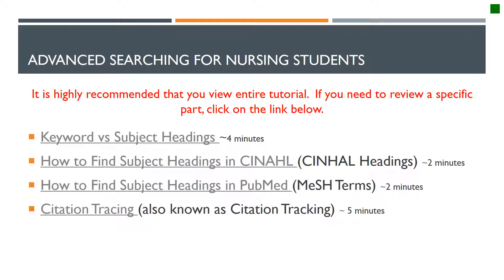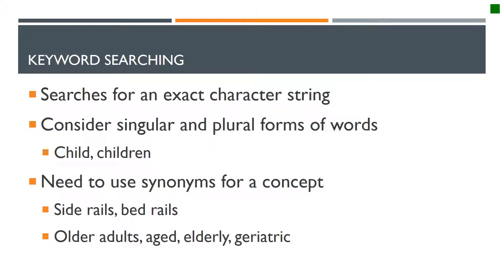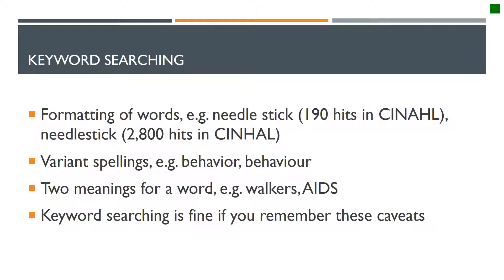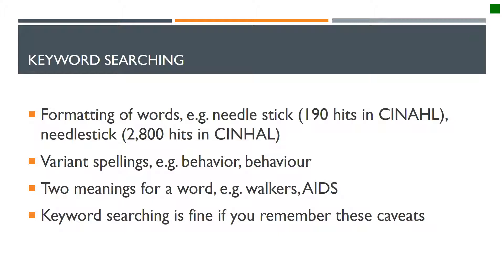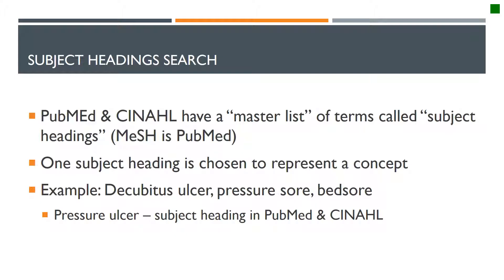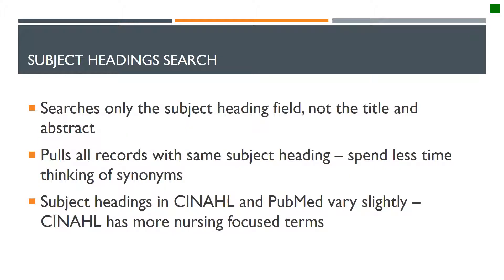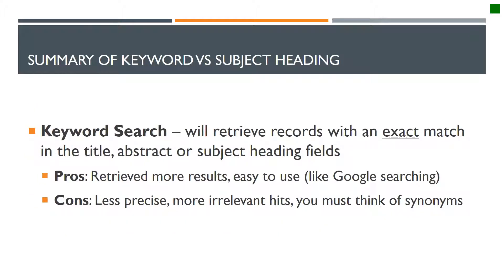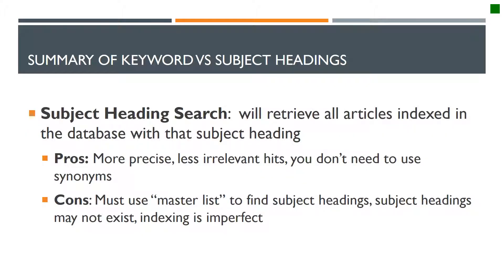Keyword vs Subject Heading searches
What is a keyword search? What are Subject Headings? What can they do for me?

Presented by Walsh University Librarians